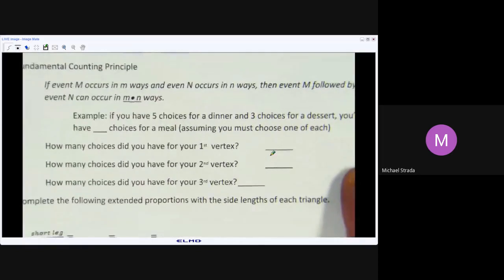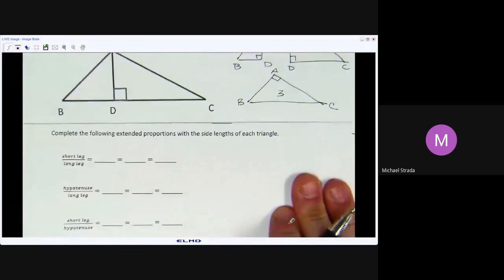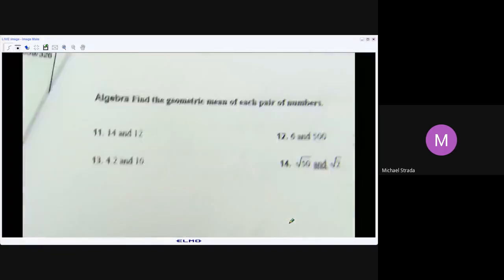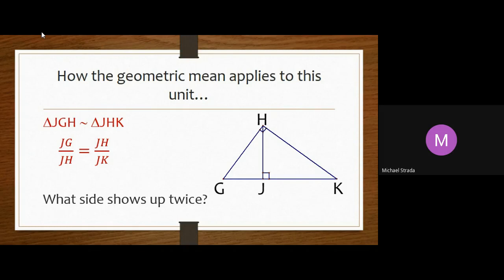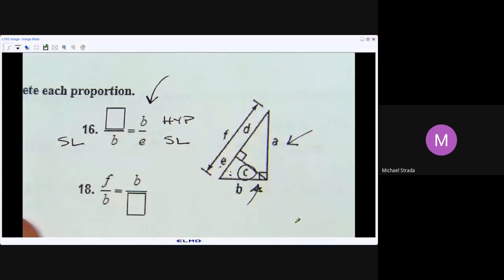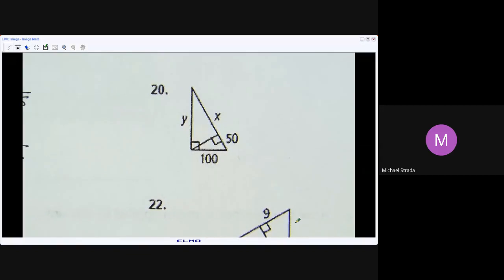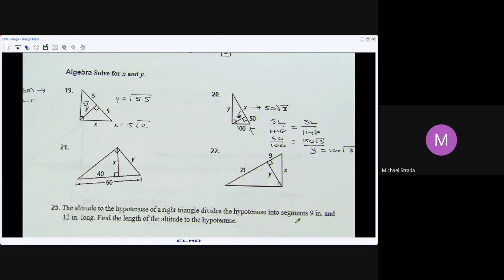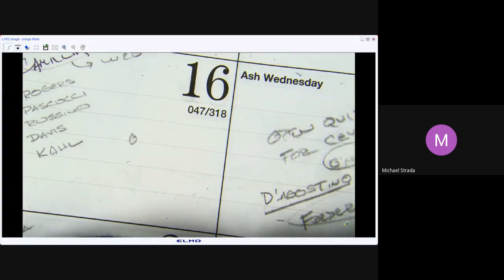7 4 Video 2